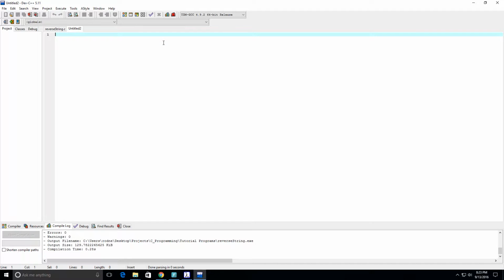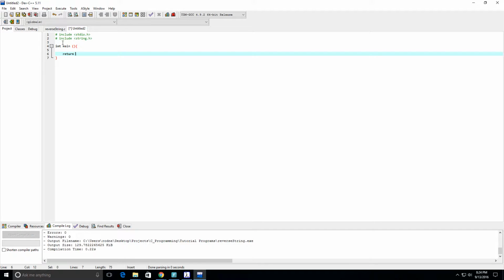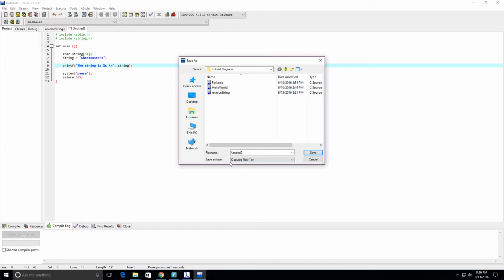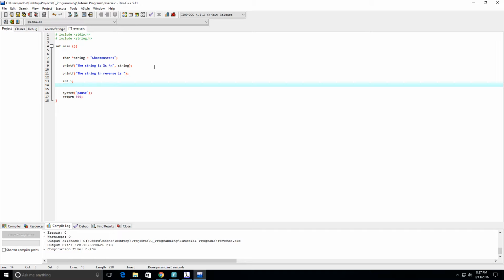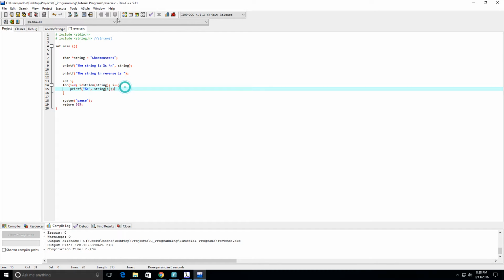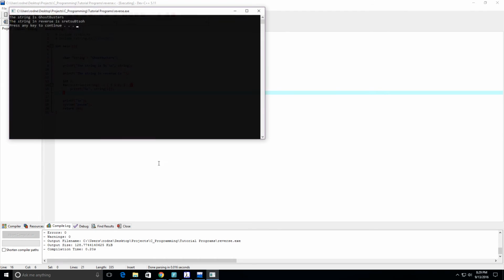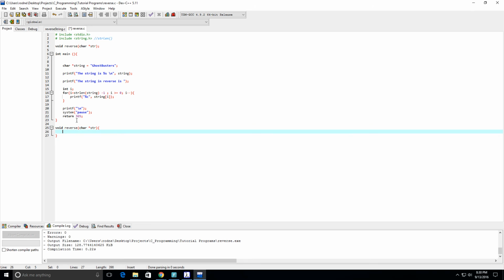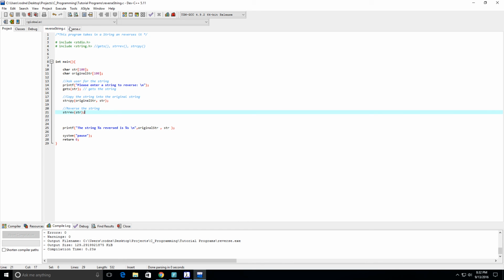Reverse String Program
Here you will learn how to reverse a string using a for loop